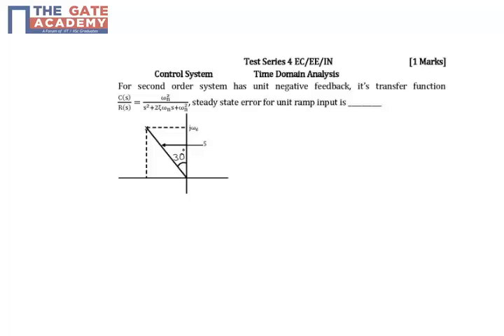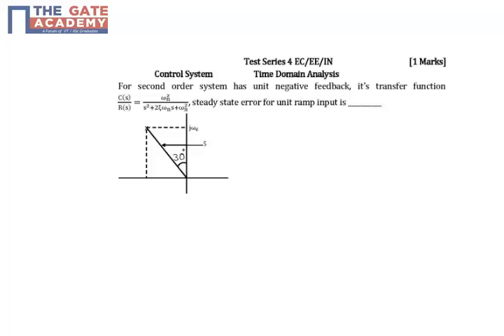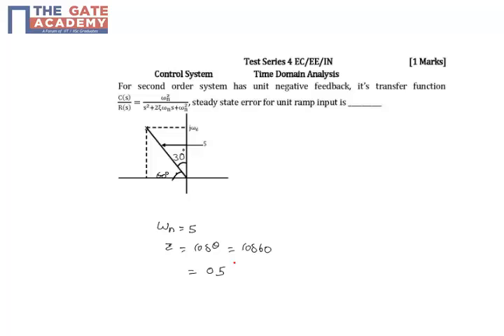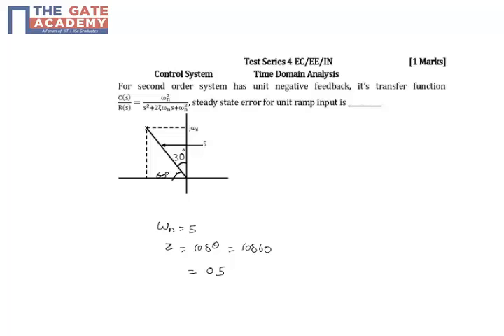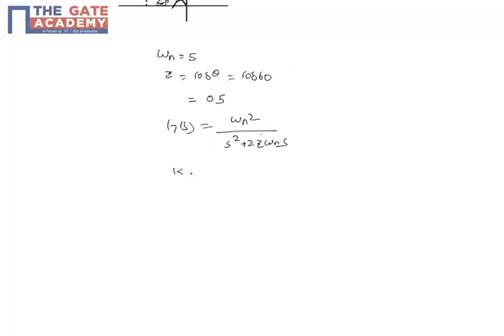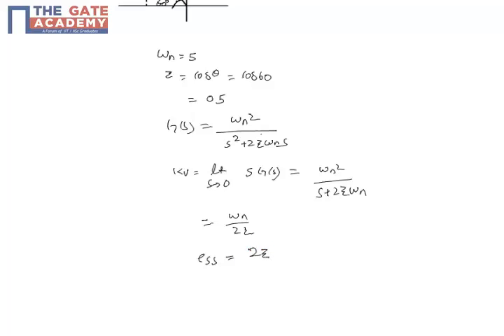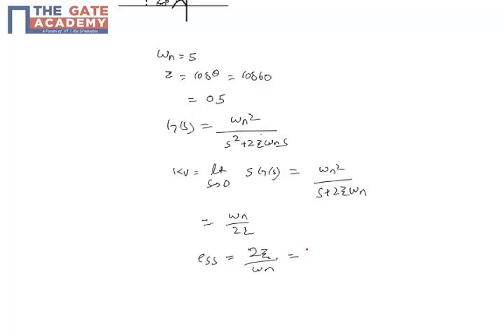GATE 15 IN TS 4 Q No 11